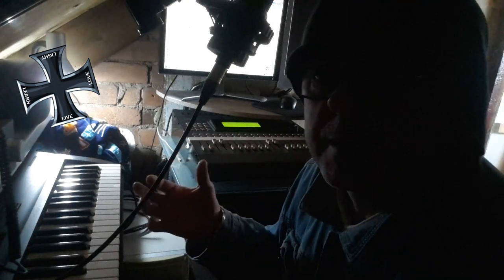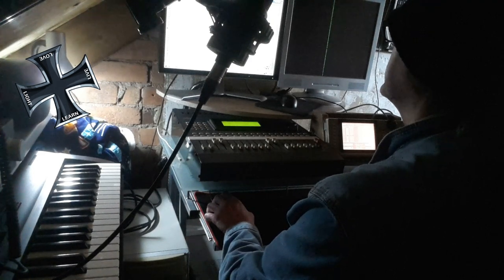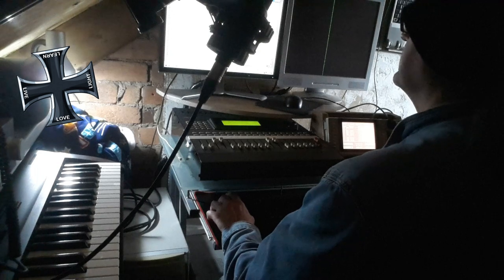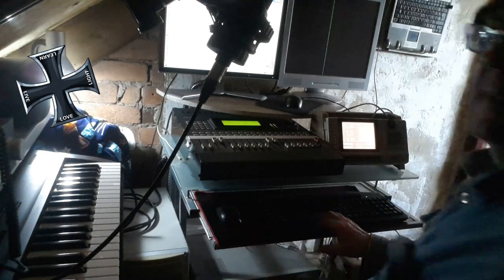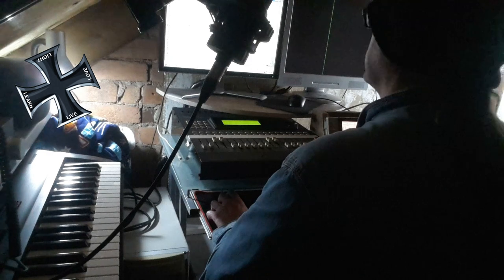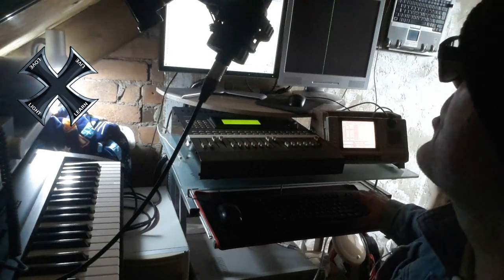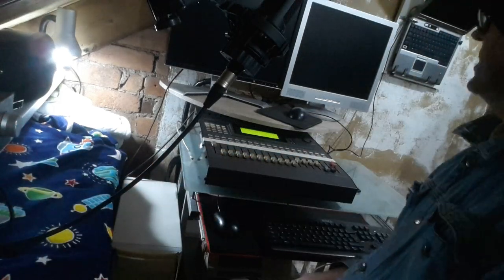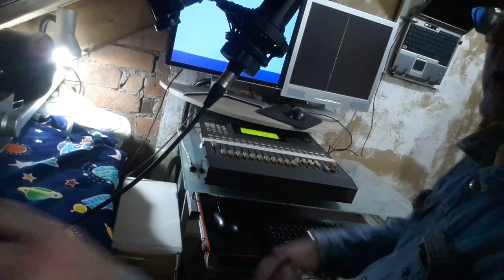jsm QUAKE song 'BANG' 1st Midi File Play in 15yrs Wav Samples Spit & Shine in Akai S3000i & S6000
Powering up the studio for the second time now after 4-6 months of not being used at all, all starts first time. so i start prepping all the equipment with the Quake Ep audio for the song called 'BANG' to be loaded into the equipment, ready for midi playback... just the bang song tho, not going near 'RIPPIR' until 'BANG' is finnished... 'RIPPIR' will involve the guitars and more live elements and i cant quite face that yet!!!

On n Off, here there n everywhere in between everything else around everyday life, i was slowly updating some of the samples used in the original two tracks i made for the Quake Ep. now i am older and dont want my songs finnished yesterday, and my production skills are a lot more refined, i can definately appreciate the improvements in my working practices currently being applied as i type... much better cleaner crisper sounding samples before they ever get anyway near and re-introduced back into the digital midi recording studio... And now for the very first time in over 15years WoW!!!, i used my digital midi recording studio, to playback my very first midi song, made by me!!! oh so looong ago...

within an hour of getting the studio switched on, i was allready hearing a basic midi track being played back, and honestly it was more than a pleasure just to hear the racket that i was making, as it had been sooo looong since i had ever done this... also, hearing me say bang, watch out, here i come, was quite interesting, definately can improve on them now lol, i sound like a babyface!!! naaah, it was nice to hear it, wow, 15 years ago. never met emma, hadnt had john. it was just selfish little me then lol...

and now i have the akai s6000 i can enhance some of the samples into stereo to widen the feel of the track... the moog stuff sounds really good with just a little chorus and reverb and cuts through nicely in the stereo field once done...

redid the original drum loop sample into the Akai S3000i 32Mbyte memory recently upgraded from 16Mbytes, into stereo as well and also re-cycled the original Drum LooP you could say... but!!! the loop itself is quite plain and clean, so all my clever trickery using loops, didnt quite do what i wanted it too... dont get me wrong, they are still amazing just not quite there yet... an interesting discovery because now i think i know what i need to do,,, to get that feel from the percussion loops to give me that GOOD OLD 'Drum & Bass' bang in ye face feeling... that will be a discovery for another song though as i will be keeping to the original feel and approach and authenticity of the original 'BANG' song here... another small thought is i might have a bitta drum n bass in there, but as an extra to play around with live when free-styling, not neccesarily for the main song tho...

((( oh! and for the geeks!!! to make stereo in the Akai S3000i!!! i actually make 2 sets of the exact same drum loop, each with 32 re-cycled parts, pan 1 hard L, and the other hard R, then trigger both on the same midi track... VERY expensive memory wise, but im waiting to see if the end result will be worth it and reep the rewards if they deserve it... you will eventually get to hear it and decide for yourselves all in good old fashioned divine time peeps i promise...)))

the moog samples i created 15years ago still sound so good n fresh to this very day, and i always end up going back to them every now and then...

i had fun doing this. i forgot to record the results in the Recording Studio PC for studio audio quality but atleast it was captured on the tablet as i do remember i was being very spontanious at the time... no actual planning was involved here tbh... i will definately do this again, but with a studio quality output for all you wonderfull souls out there on Youtube, but warning, its angry, egotistical, and doesnt care wether you like it or not. its bloody noisy...

oh! ps. watch out for the easter egg or two or five pages in there too... :p
may god bless you, may god guide you, and may god protect you...
i luv u all and wish you the best life has to bring...
in the spirit of love & light...
jsm...